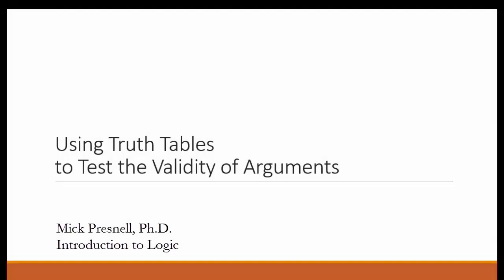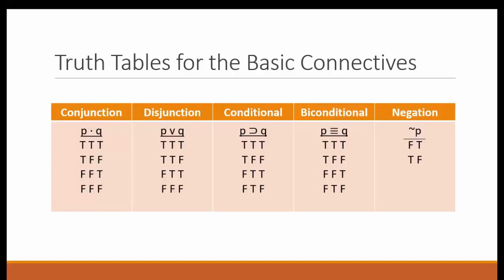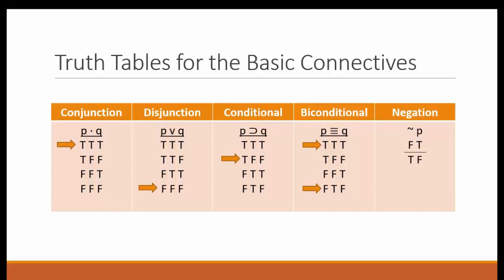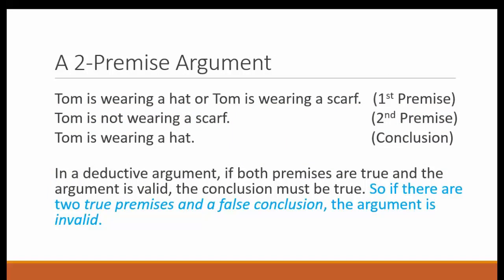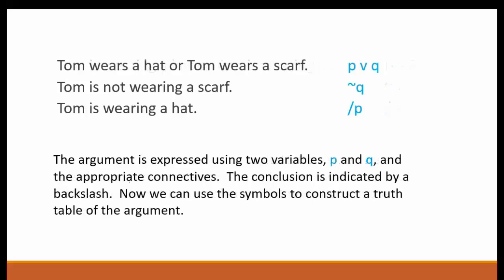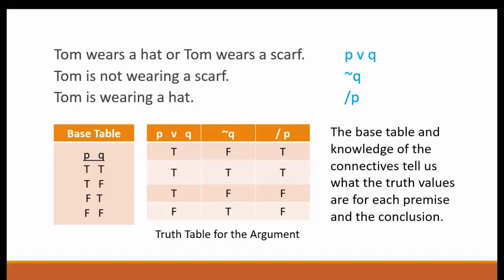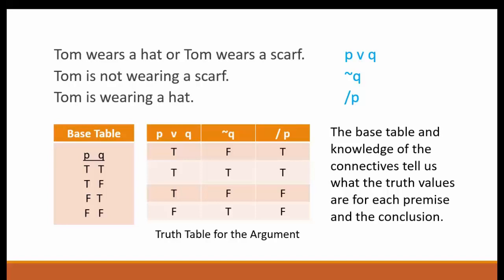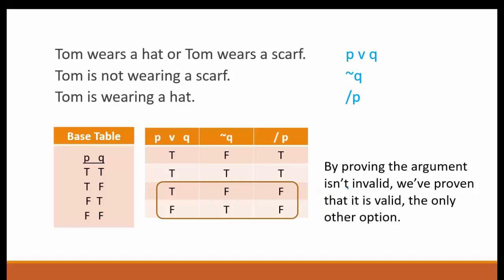Using Truth Tables to Test the Validity of Arguments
This video introduces you to the use of truth tables to test the validity of simple arguments. It is part of a series on the introduction to logic.